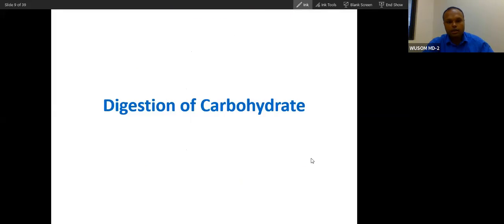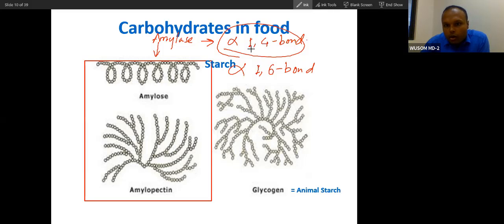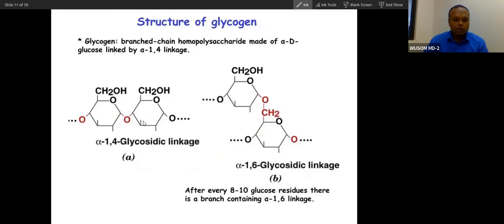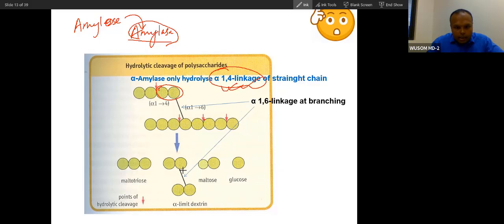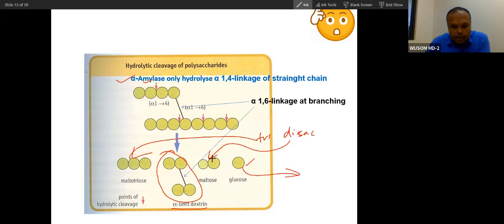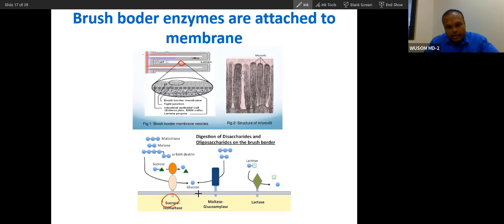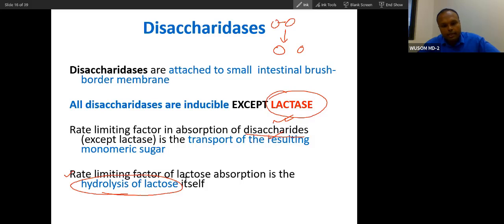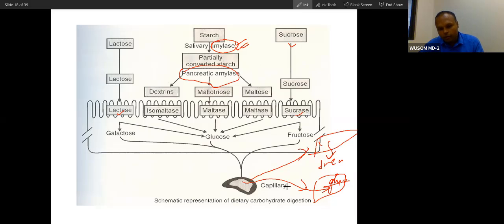Digestion of carbohydrate USMLE step1